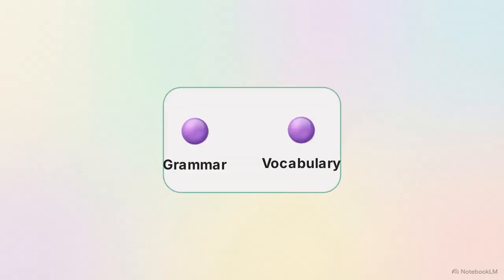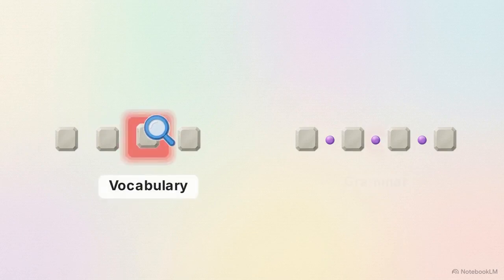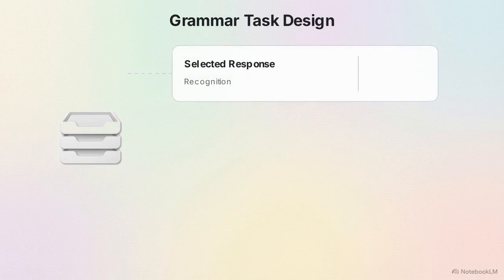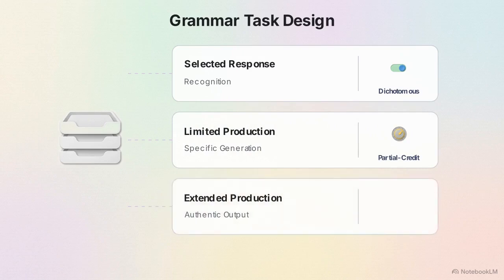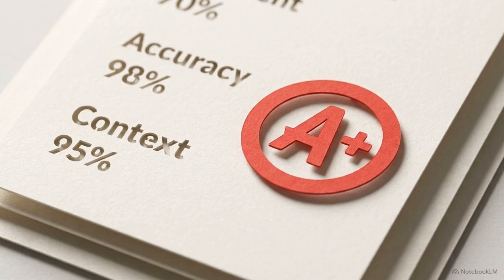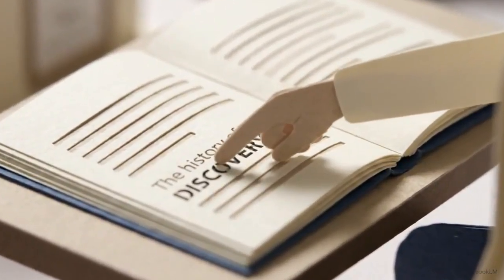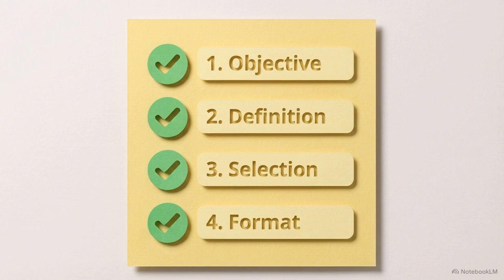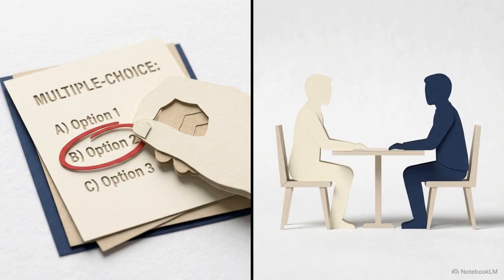The Building Blocks of Language Assessment - lớp thạc sĩ môn Language Testing and Assessment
Tên học phần : ĐÁNH GIÁ KỸ NĂNG NGÔN NGỮ
Tên tiếng Anh: LANGUAGE TESTING & EVALUATION
8. Mô tả vắn tắt nội dung học phần
1. Testing, Assessing, and Teaching
What Is a Test?, Assessment and Teaching, Informal and Formal Assessment, Formative and Summative Assessnlent, Norm-Referenced and Criterion-Referenced Tests, Approaches to Language Testing: A Brief History, Discrete-Point and Integrative Testing, Communicative Language Testing, Performance-Based Assessment, Current Issues in Classroom Testing, NewViews on Intelligence, Traditional and "Alternative" Assessment, Computer-Based Testing, 2. Principles of Language Assessment
Devising Test Tasks, Designing Multiple-Choice Test Items, Scoring, Grading, and Giving Feedback
4. Assessing Listening
Observing the Performance of the Four Skills, The Importance of Listening, Basic Types of Listening, Micro- and Macroskills of Listening, Designing Assessment Tasks
5. Assessing Speaking
Basic Types of Speaking, Micro- and Macroskills of Speaking, Designing Assessment Tasks
6. Assessing Reading
Types (Genres) of Reading, Microskills, Macroskills, and Strategies for Reading, Types of Reading, Designing Assessment Tasks
7. Assessing Writing
Genres ofWritten Language, Types ofWriting Performance, Micro- and Macroskills ofWriting, Designing Assessment Tasks
8. Beyond Tests: Alternatives in Assessment
The Dilemma of Maximizing Both Practicality and Washback, Petformance·Based Assessment, Portfolios, Journals, Conferences and Interviews, Observations, Self- and Peer-Assessments

1999hoc là series chia sẻ trải nghiệm học tập sau đại học, các buổi hội thảo đổi mới sáng tạo và những chủ đề mình đang nghiên cứu.

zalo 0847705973